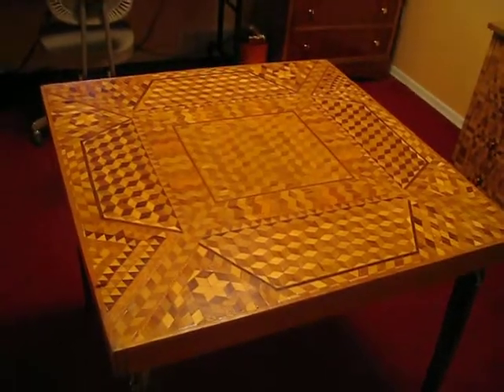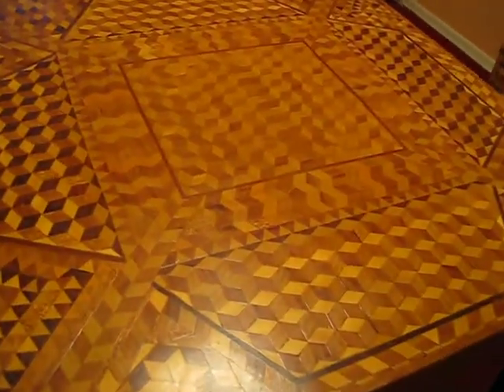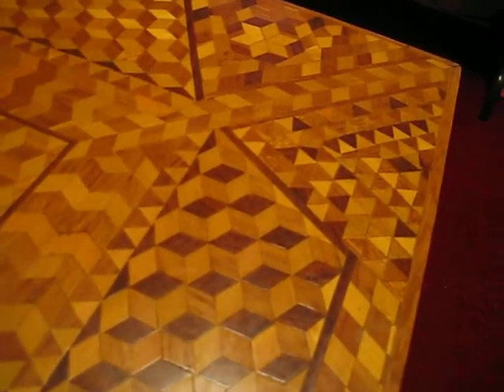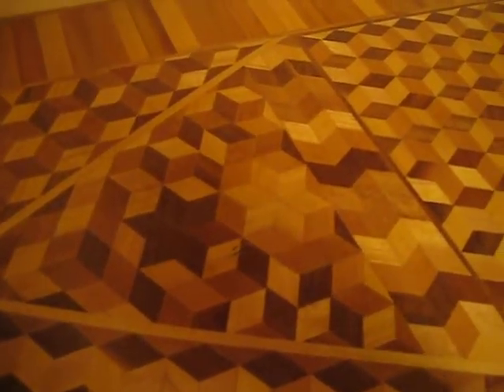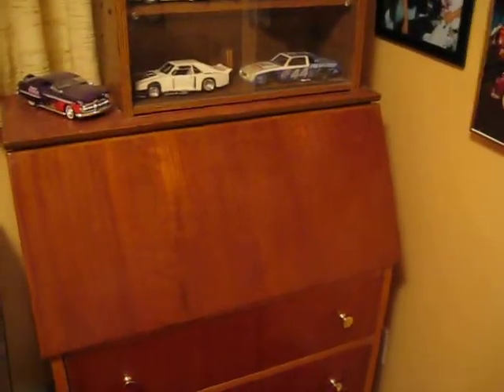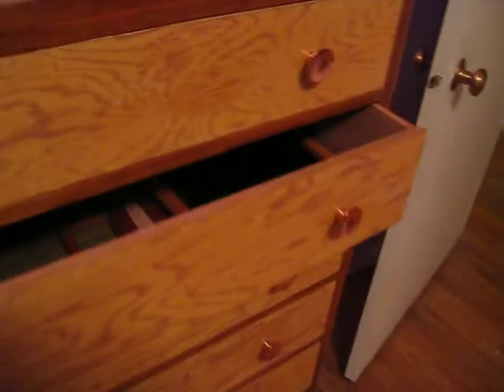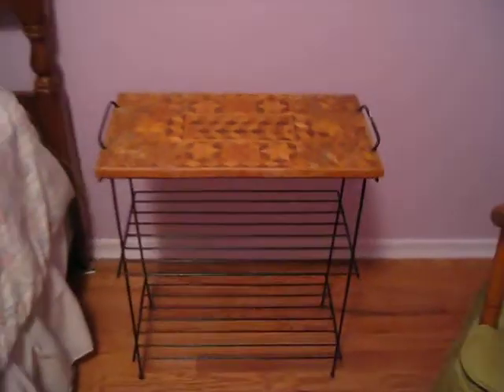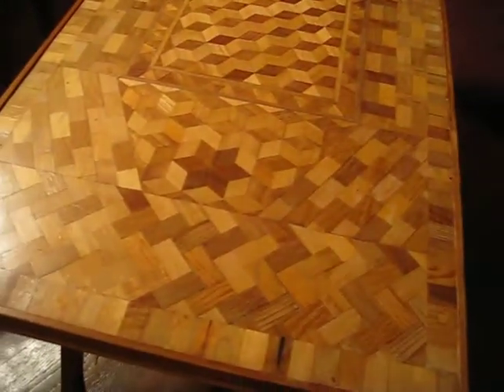Intricate Woodworking Intarsia Furniture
These are items that were made in a home wood shop in  the  50's  and   early 60's.